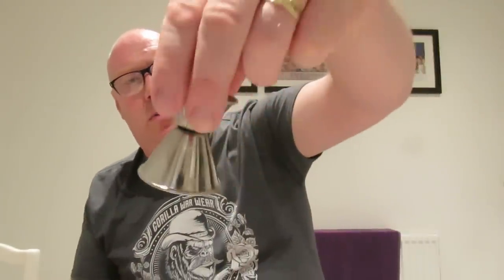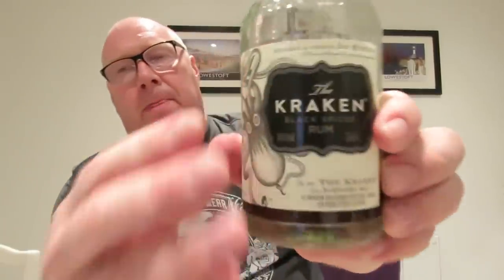Part 2 of Cola Cola Signature Mixers Part 2. Me and June on the drink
Part 2 of me and June reviewing Coca Cola Signature Mixers.